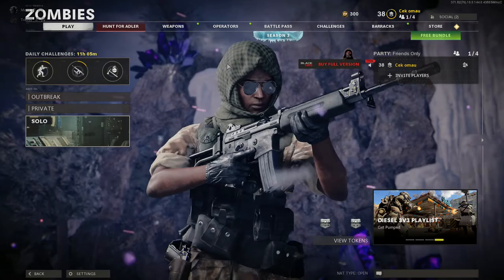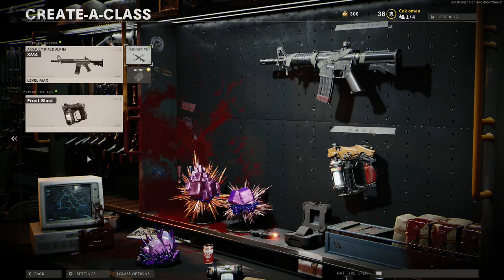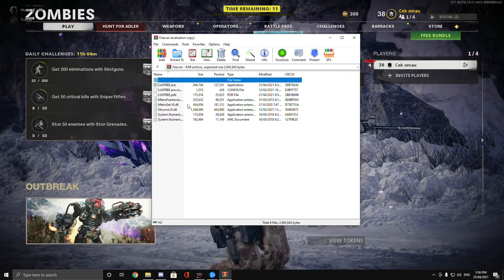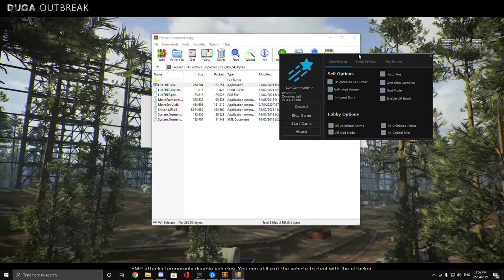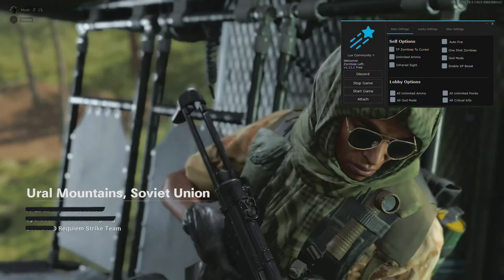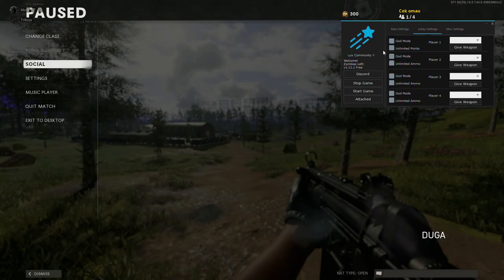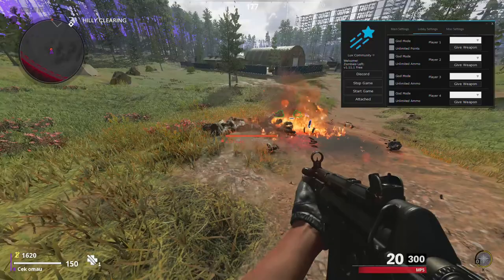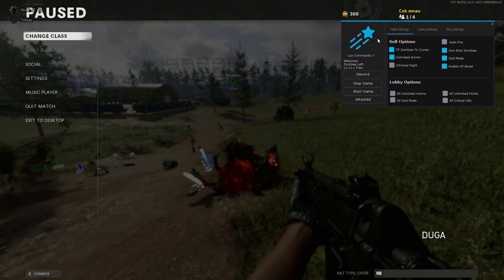Lux Menu Review